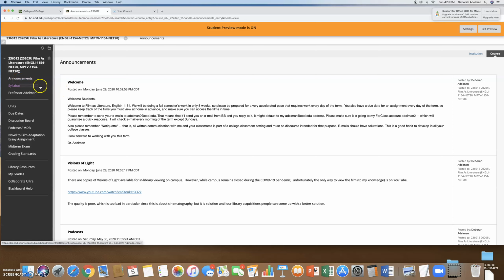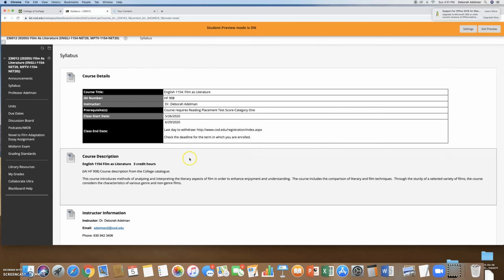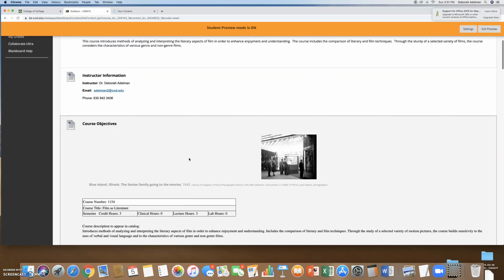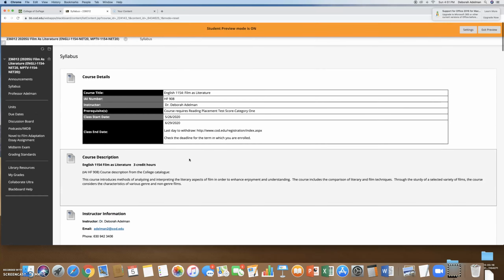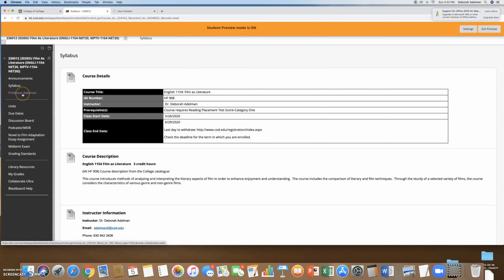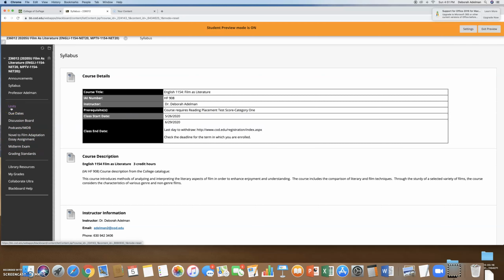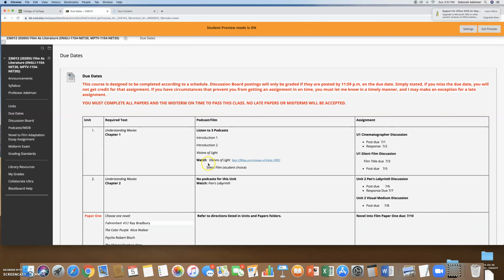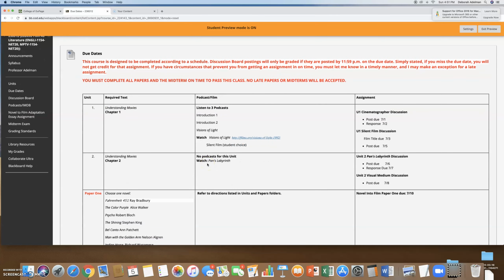Film as Lit Walk through